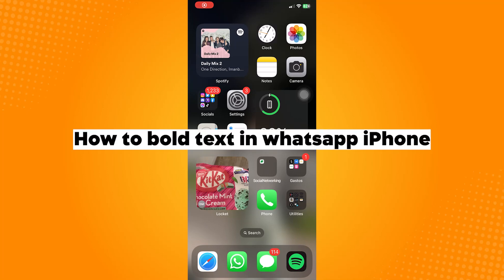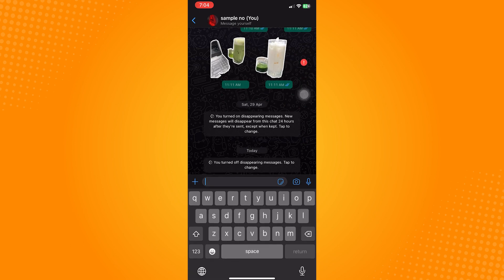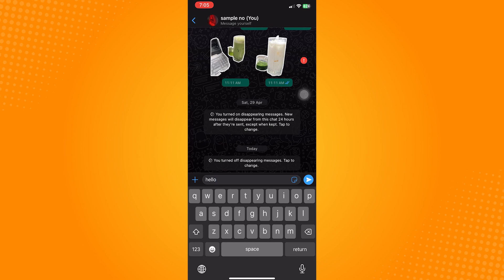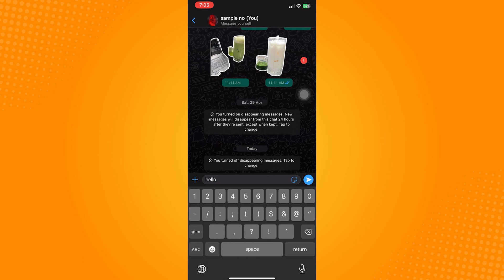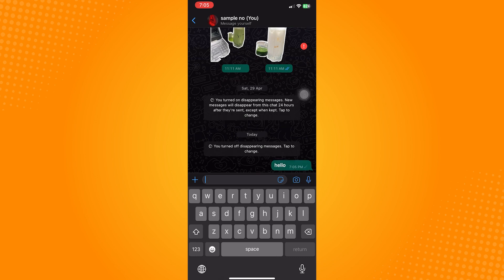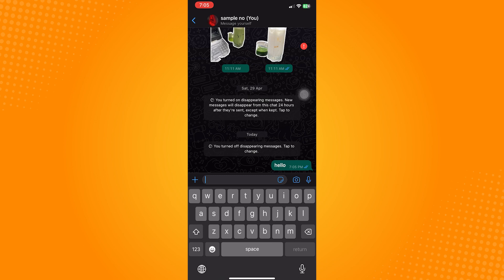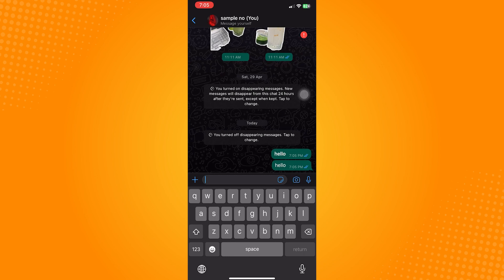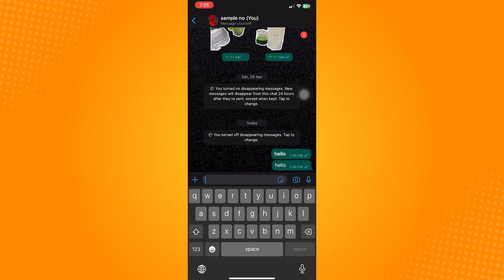How to Bold Text in Whatsapp iPhone (2023)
Learn‎‎‏‏‎ ‎How to Bold Text in WhatsApp iPhone

In this video I will show you‏‏‎ ‎how to bold text in whatsapp iphone